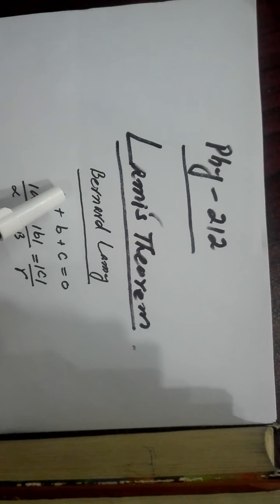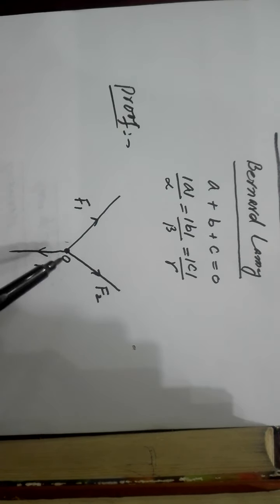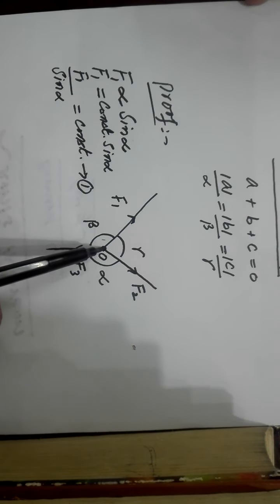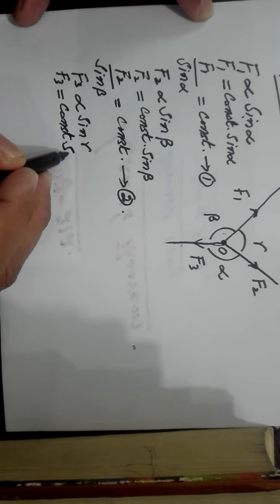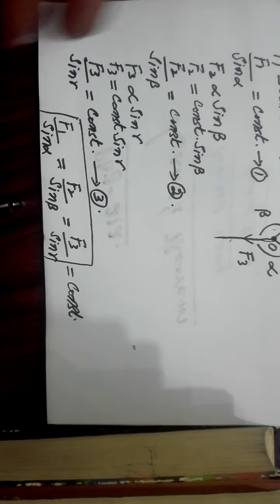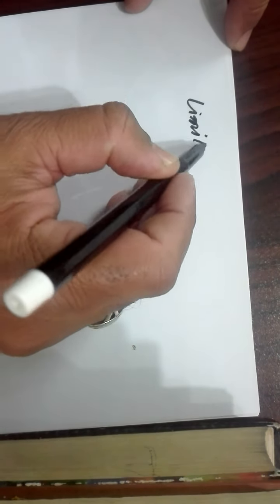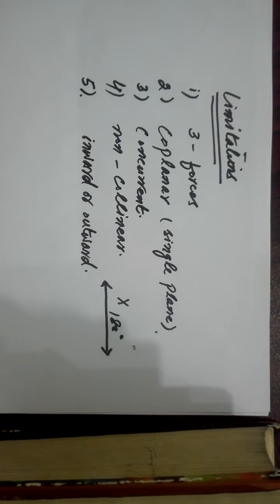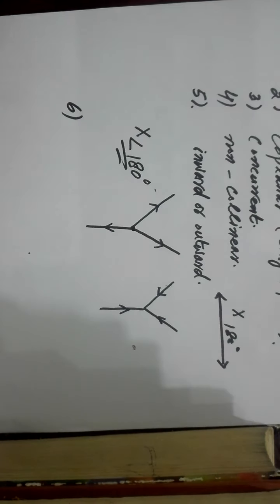lami`s theorem,phy -212 DAE physics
lamis theorem DAE physics phy-212,applied mechanics, college physics